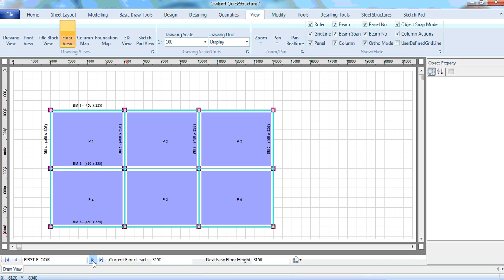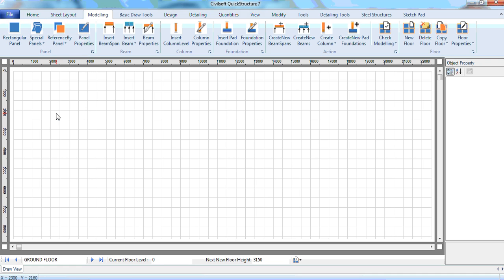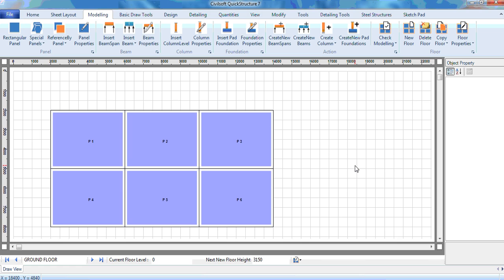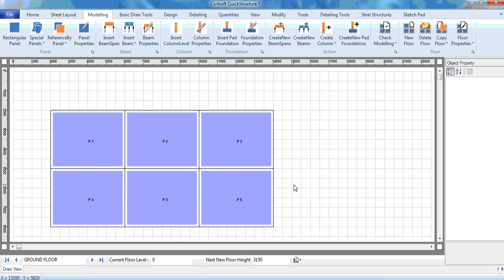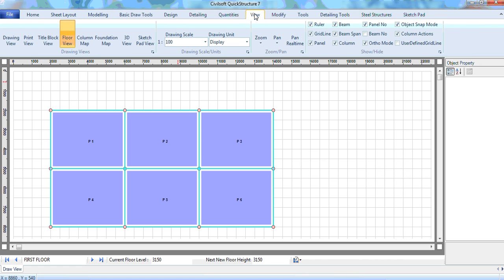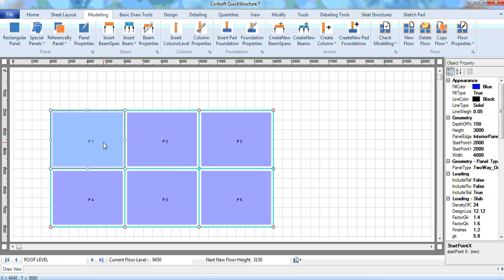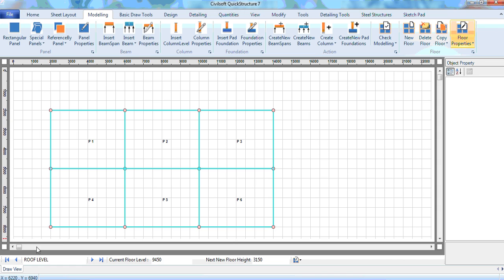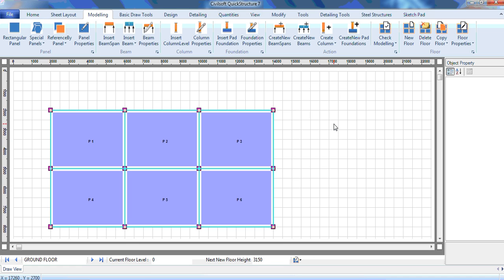Making Structural Modelling 2